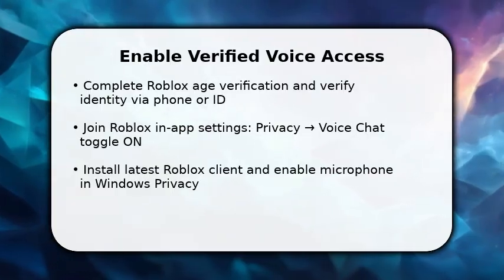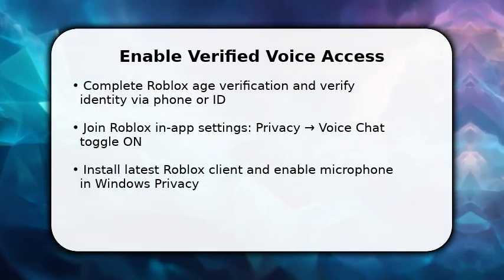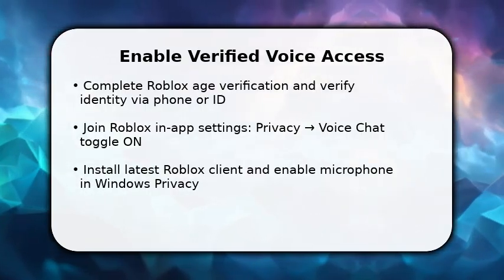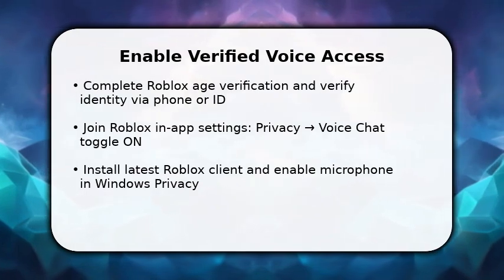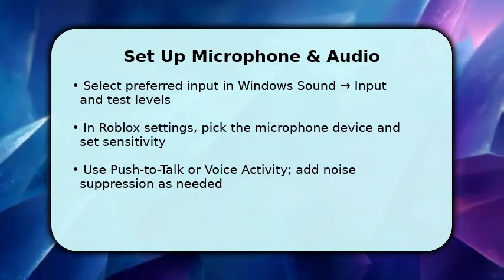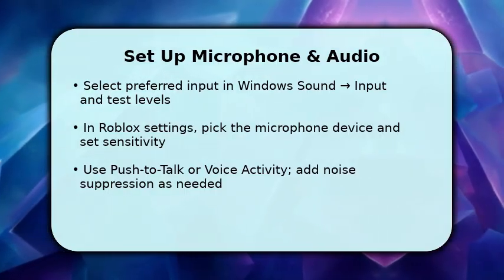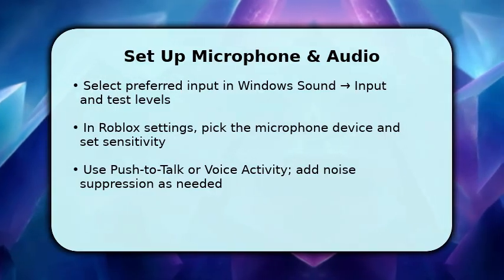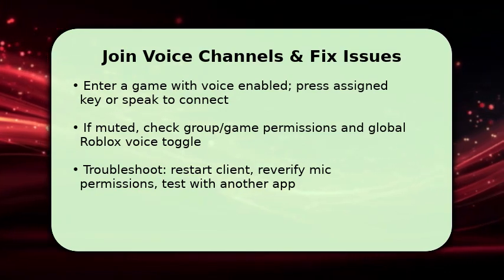How to Use Voice Chat Roblox Pc - Easy Guide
Dive into the world of Roblox on your PC and master voice chat with this easy-to-follow guide. Learn step by step how to set up, use, and troubleshoot common issues for a seamless communication experience in multiplayer games.